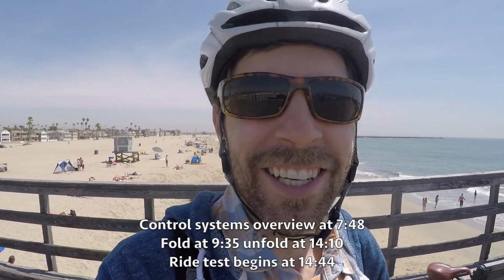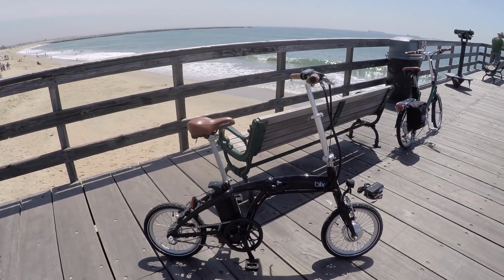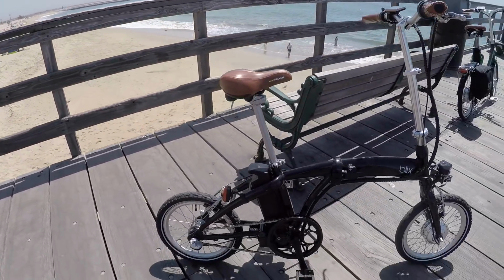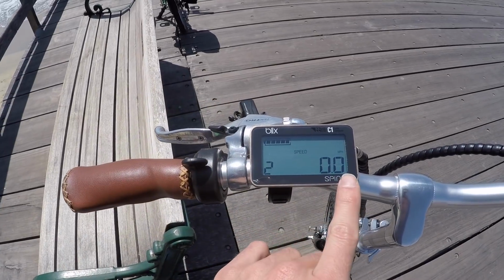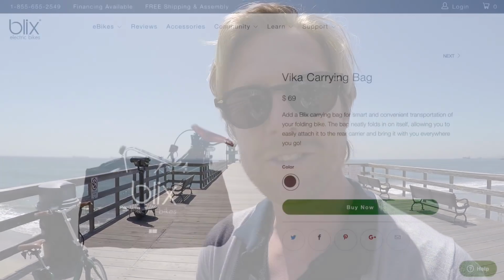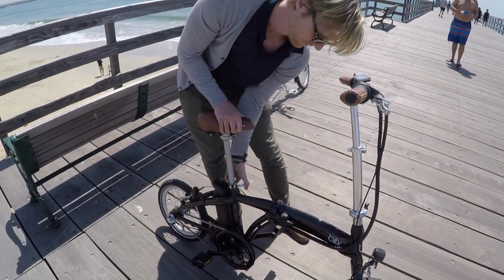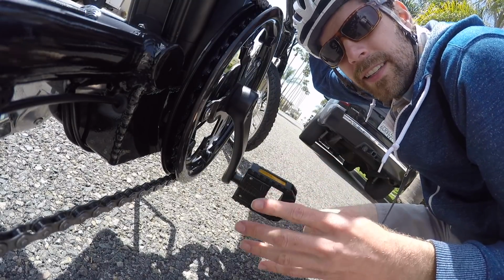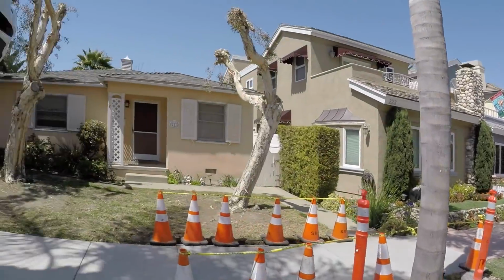Blix Vika Travel Review - $1.5k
The Blix Vika Travel is one of the most compact folding electric bikes around, only weighs ~40 lbs, uses smaller 16-inch tires and shorter 140 mm crank arms, long seat post and telescoping stem conform to a wide range of riders. Efficient 250 watt planetary geared hub motor gets a mechanical advantage from the smaller wheel size, it runs quietly, starts very smoothly, and doesn't spin out, both brakes have motor inhibitors to override. Nicer hardware all around, adjustable length kickstand that stays clear of the left crank arm, comfortable saddle with flip-up design for easy battery removal, internally geared 3-speed hub is durable and clean, chain guide keeps pants and skirts clear. Only available in one frame size and one color (gloss black), but the integrated headlight, independent backlight, and reflective tires help to keep you visible and safe, throttle is always active when the bike is on so be careful, two-step on/off sequence, no rear rack or fender bosses.